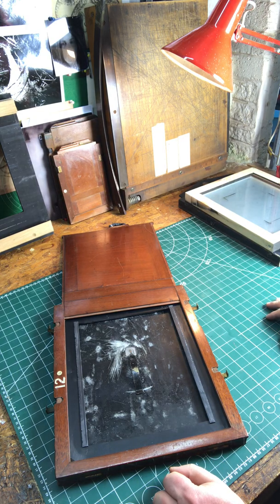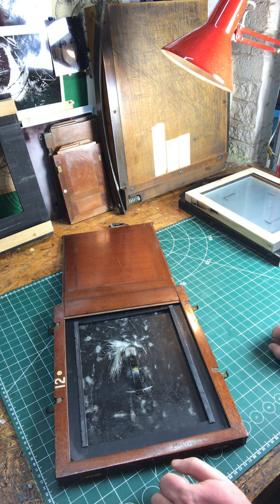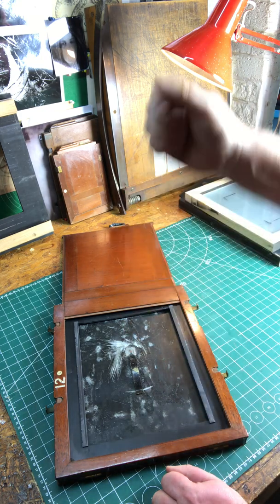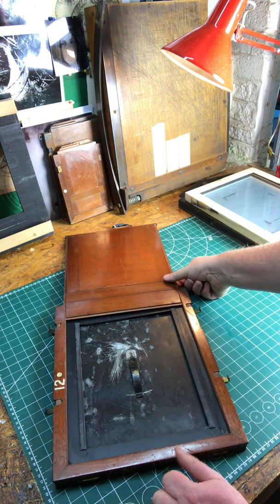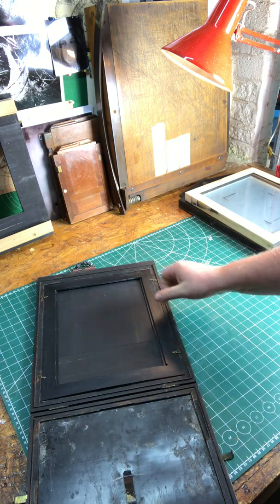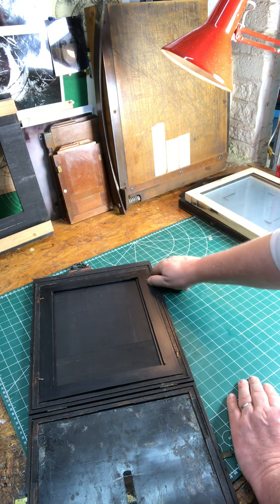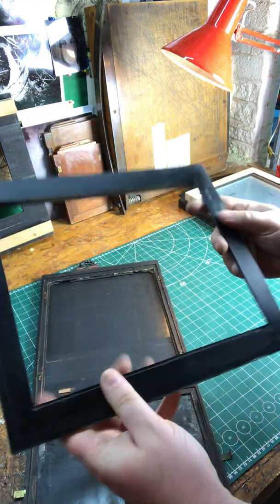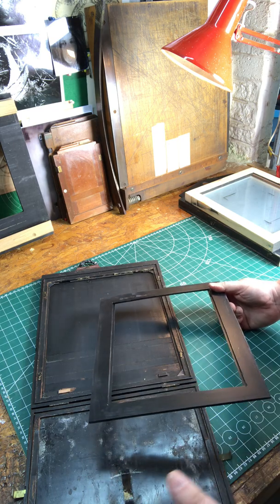Plate Holder for Wet Plate Photography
Explanation of the importance of the plate holder in the wet plate camera design process. The holders in the video are 10"x12".